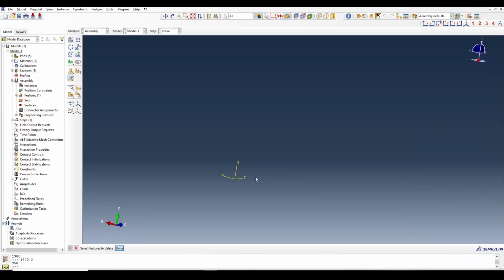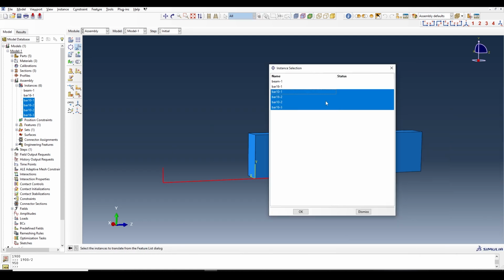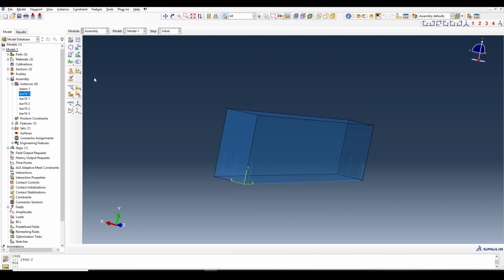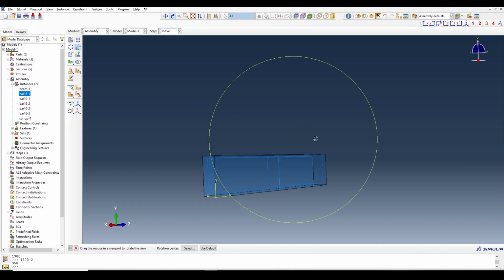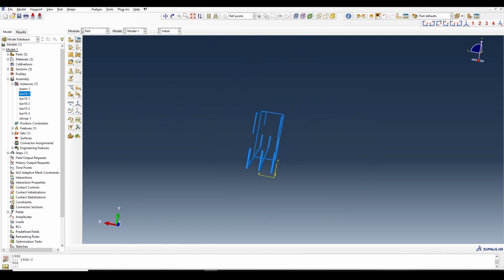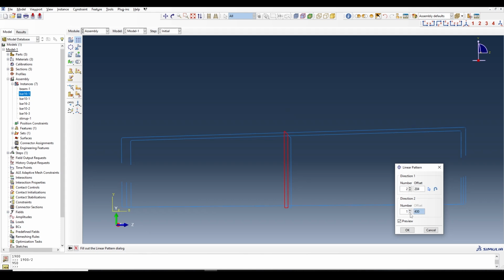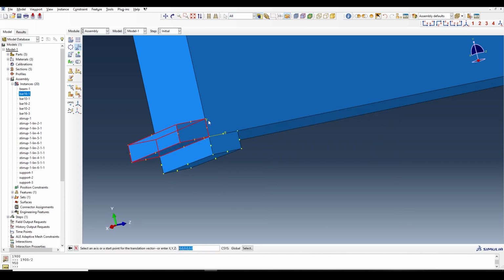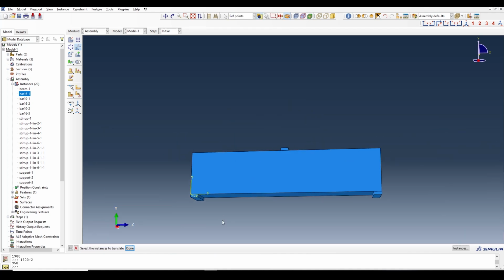FEA of RCC Beam In ABAQUS CAE-4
In this series of Finite element analysis of RCC beam is performed in ABAQUS CAE software